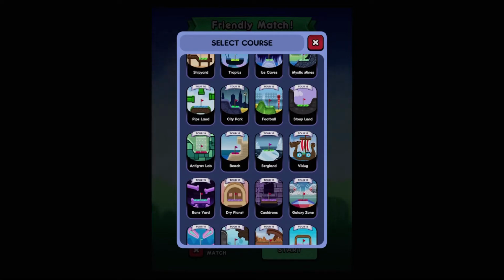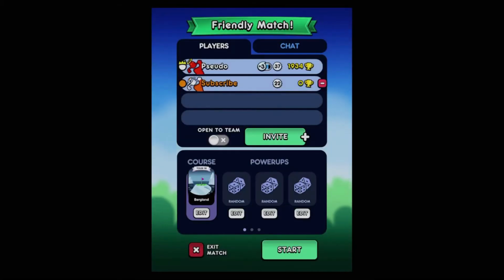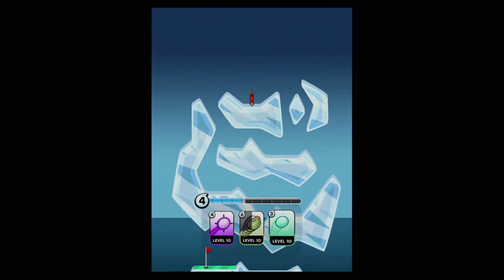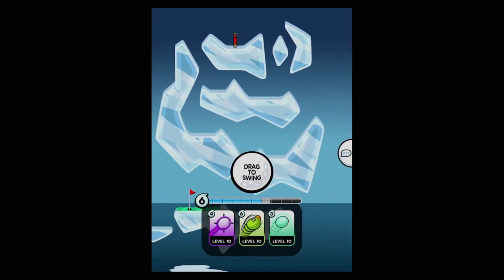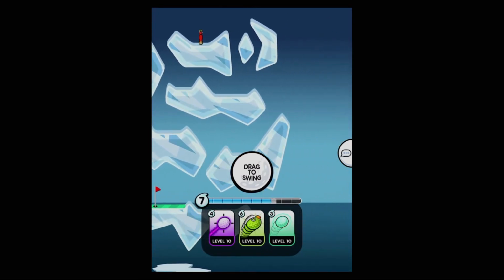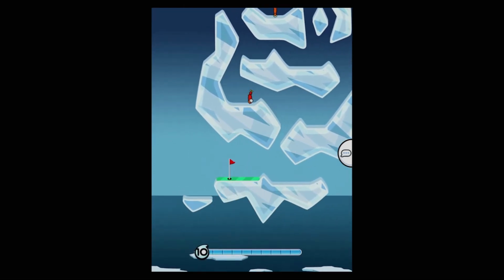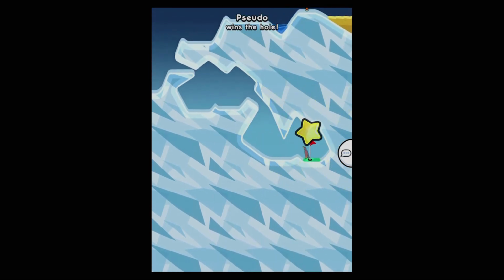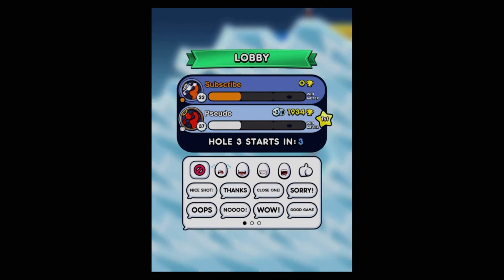Tips & Tricks: Bergland - Golf Blitz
Today we will be taking a closer look at one of the odd courses in the list of tours, the Bergland tour! Bundle up, it's going to get chilly!